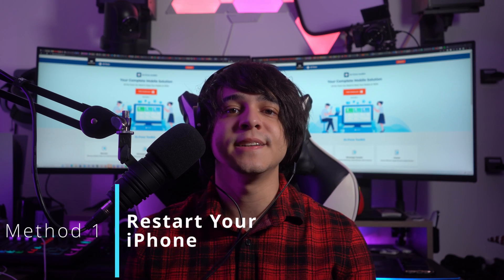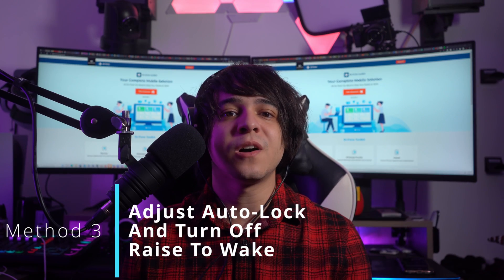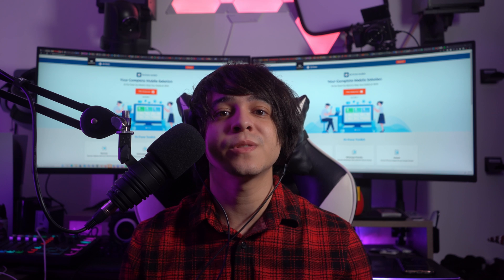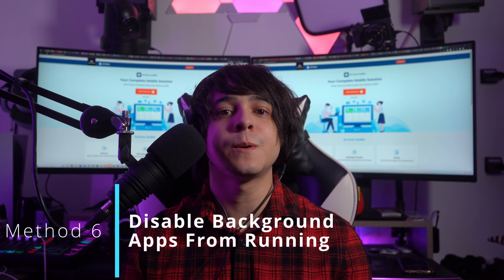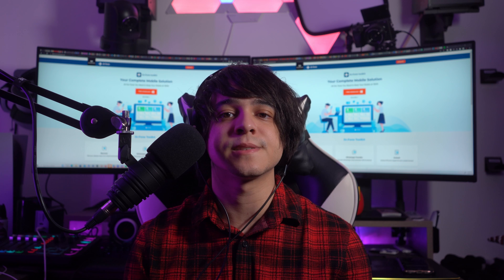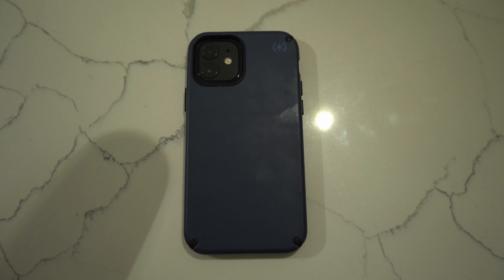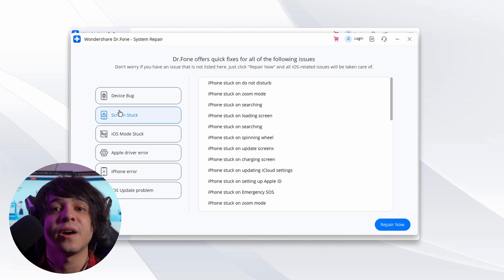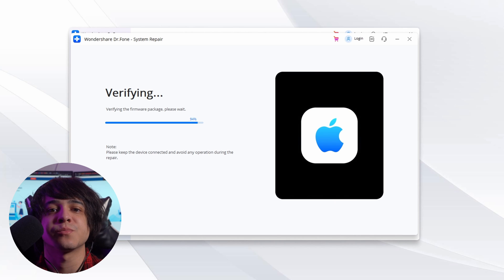How to Solve iOS 16 Battery Drain Issues on iPhone & iPad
Have you been facing issues with your iOS device after upgrading to iOS 16? If so, this video brings some essential methods for you to fix the problem of iOS 16 battery drain issues. Along with all the highlighted iOS 16 battery-saving tips, consider using Dr.Fone – System Repair (iOS) as your go-to solution to resolve such issues on your iPhone and iPad.

Dr.Fone is a complete mobile device solution for iOS and Android devices, it solves problems in any scenario: from system breakdowns and data loss to phone transfers and much more!

00:00 Introduction
00:33 Potential Reasons for Quick Battery Drain in iOS 16 on iPhone/iPad
01:58 Tips to Fix Battery Drain Issue in iOS 16
02:19 Method 1: Restart Your iPhone
02:55 Method 2: Turn Down the Device's Brightness
03:35 Method 3: Adjust Auto-Lock and Turn Off Raise to Wake
04:18 Method 4: Use Dark Mode
04:53 Method 5: Enable Reduce Motion of Interface
05:36 Method 6: Disable Background App Refresh
06:12 Method 7: Turn off Automatic Downloads and App Updates
06:45 Method 8: Place iPhone Face Down
07:13 Method 9: Dr.Fone – System Repair: The Ultimate Remedy to iOS 16 Battery Drain
09:18 Conclusion & Call to Action